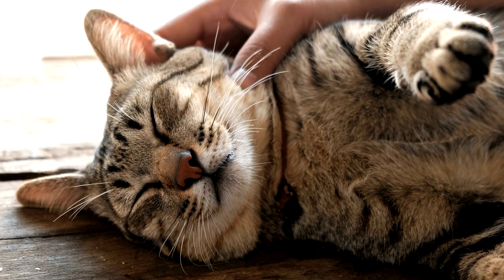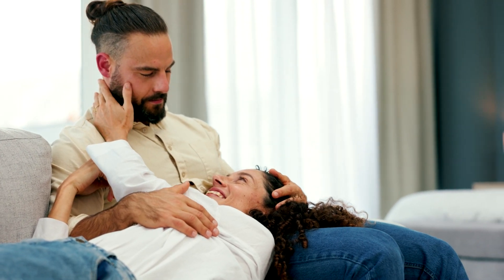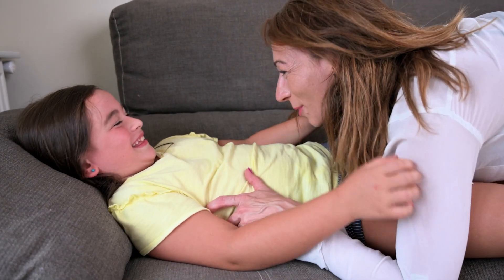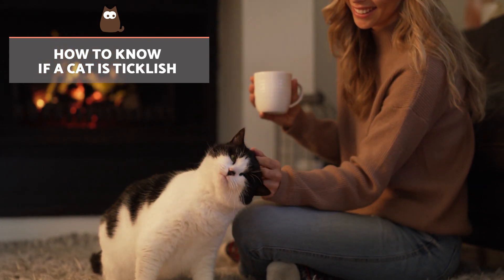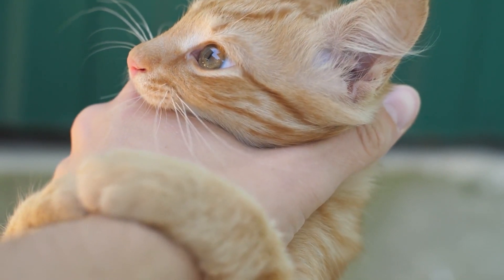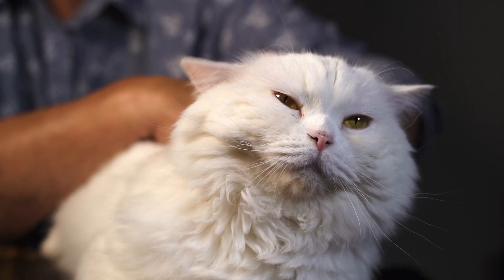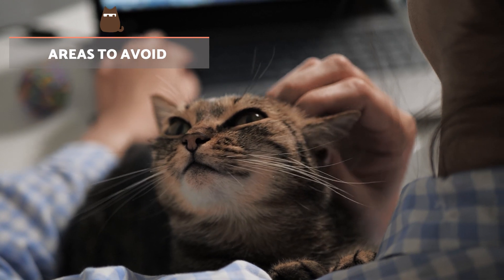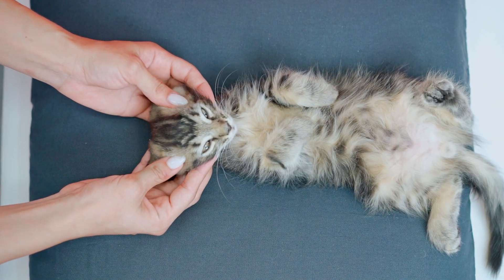Are CATS TICKLISH? 🐱 Find Out Here!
🐈 Have you ever wondered if cats are capable of being tickled like humans? In this AnimalWised video we explain whether cats are ticklish. We discover whether cats enjoy being tickled by their human guardians, as well as what to do in the affirmative. This means knowing how and where to tickle your cat.